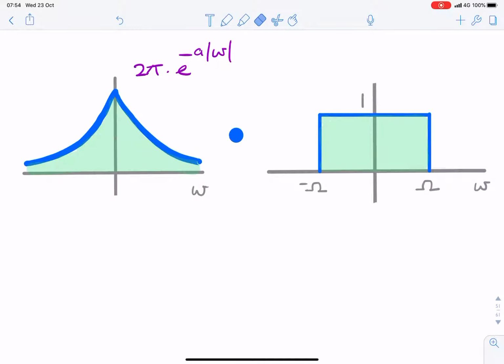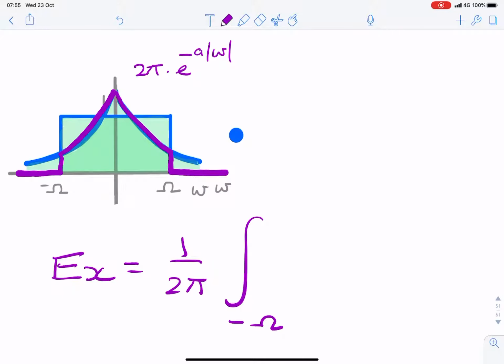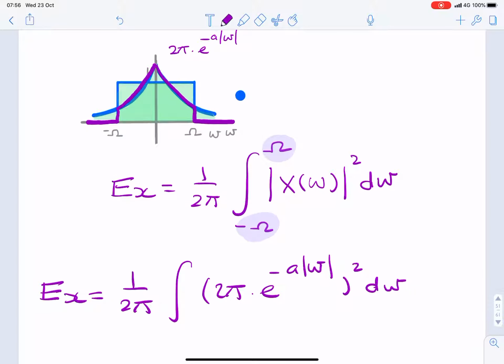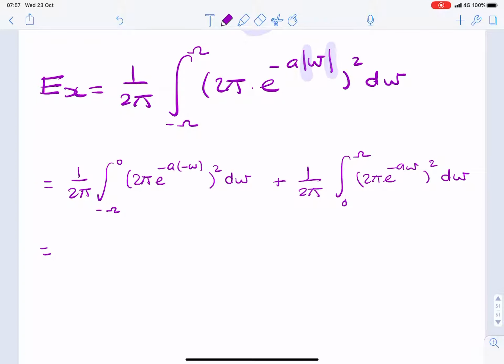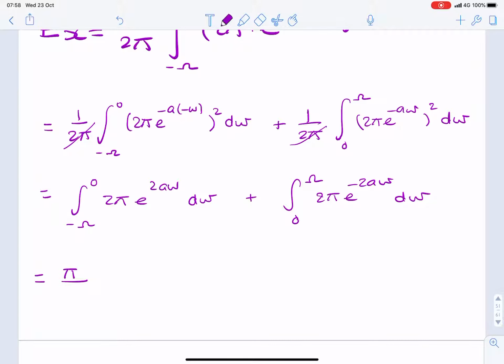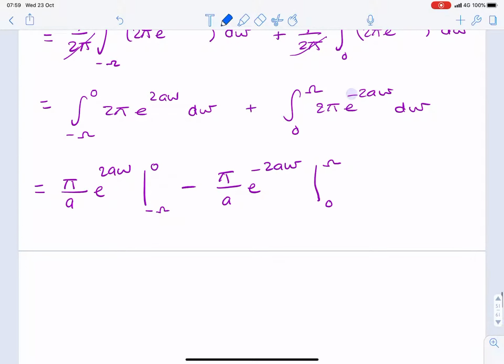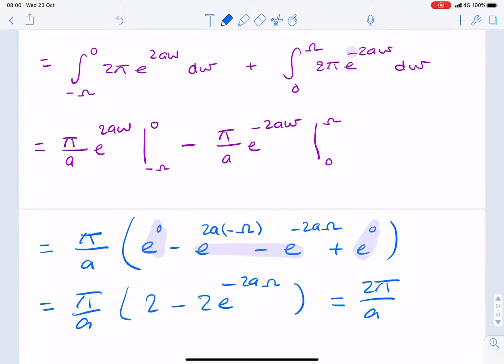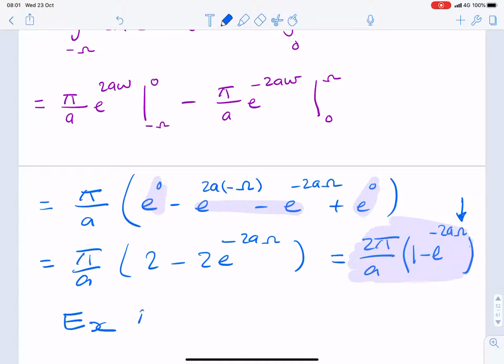Energy of double-sided exponential spectrum after LPF